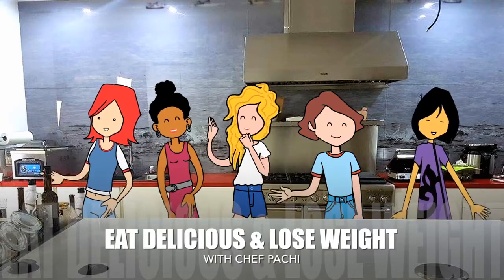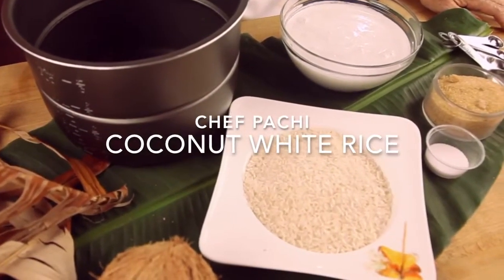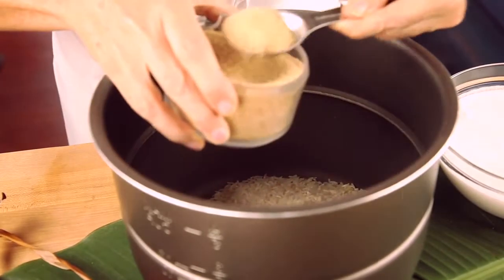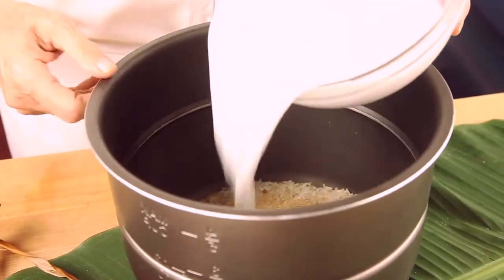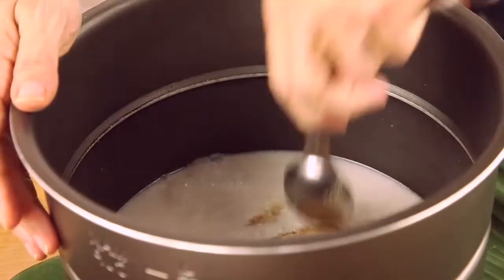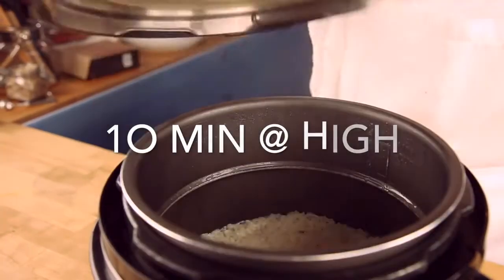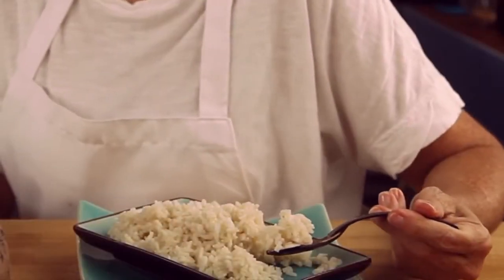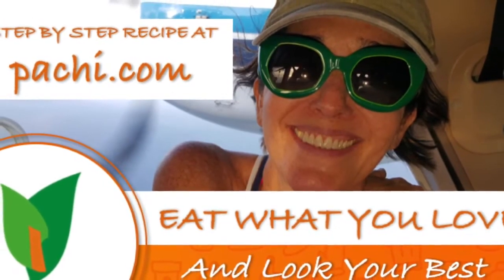How to make the BEST COCONUT RICE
BEST Colombian COCONUT RICE Recipe Arroz con Coco easy and PERFECT in one pot, instantpot cooker or power pressure cooker  Coconut Rice (gluten free) Cook a PERFECT White COCONUT RICE from COLOMBIA | Special Recipe | Gluten Free.

How to make BEST COLOMBIAN Coconut Rice EVER  | Print & Share Recipe
6 servings

INGREDIENTS

2 cups of white rice
2 cups of coconut milk
2 tablespoons of brown sugar
2 teaspoons of salt

1. Place in the pressure cooker: 2 cups of WHITE RICE, 2 teaspoons of SALT, 2 tablespoons of SUGAR MORENA and 2 cups COCONUT MILK and mix.

2. Cook for 10 MINUTES in HIGH HEAT.

3. Release all steam from the pot before opening the cover. Open and serve.

Also, you can add it chicken and veggies to make a complete meal.

by Pachi Gallo | Chef Pachi | Pachi.com | Pachidotcom